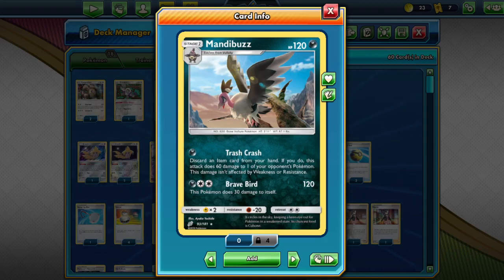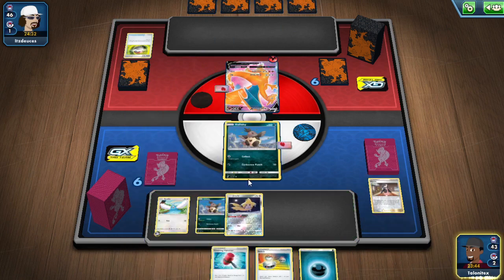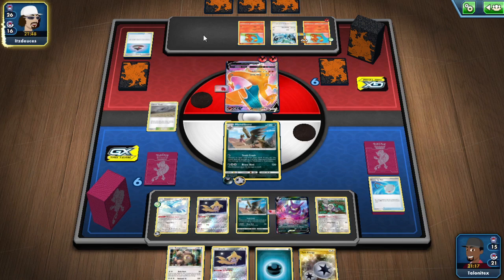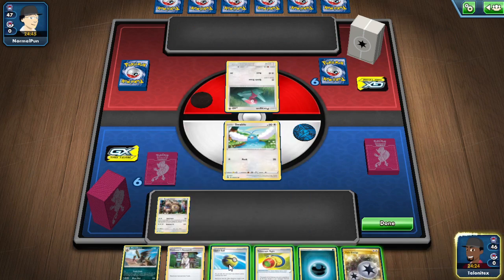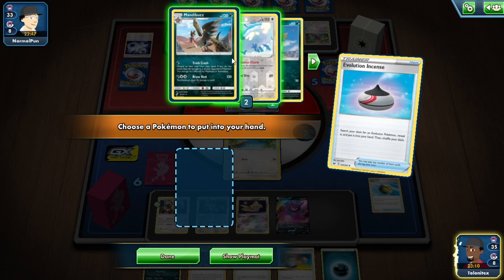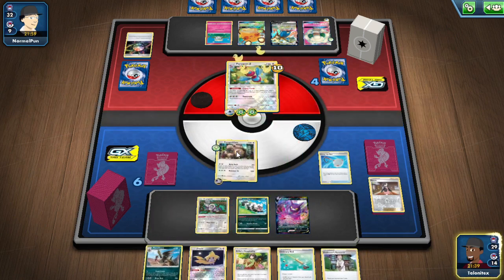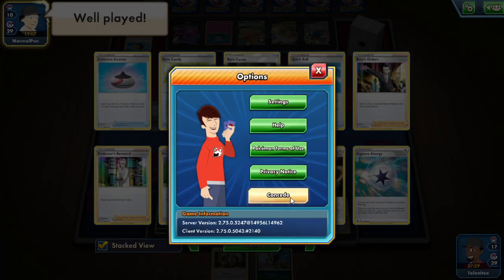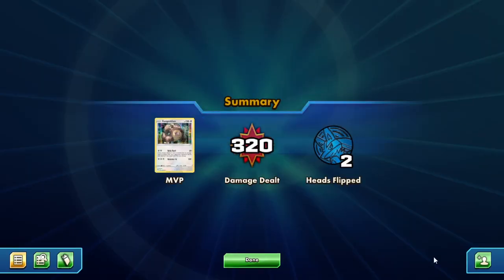Mandibuzz snipe deck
Test mandibuzz to see if it now viable to against the meta top Pokemon

#Pokémon - 18

* 2 Kangaskhan DAA 133
* 1 Oranguru SSH 148
* 2 Swablu CPA 48
* 2 Altaria CPA 49
* 1 Crobat V DAA 104
* 1 Galarian Zigzagoon SSH 117
* 3 Vullaby TEU 92
* 3 Mandibuzz TEU 93
* 3 Jirachi TEU 99

* 4 Marnie SSH 169
* 3 Crushing Hammer SSH 159
* 3 Evolution Incense SSH 163
* 1 Ordinary Rod SSH 171
* 2 Boss's Orders RCL 154
* 2 Chaotic Swell CEC 187
* 3 Quick Ball SSH 179
* 2 Telescopic Sight VIV 160
* 1 Air Balloon SSH 156
* 3 Scoop Up Net RCL 165
* 1 Pokémon Communication TEU 196
* 3 Professor's Research SSH 178
* 3 Switch SSH 183
* 1 Erika's Hospitality HIF 56

#Energy - 10

* 4 Twin Energy RCL 209
* 6 Darkness Energy SMEnergy 16